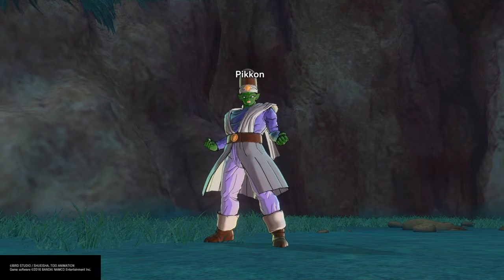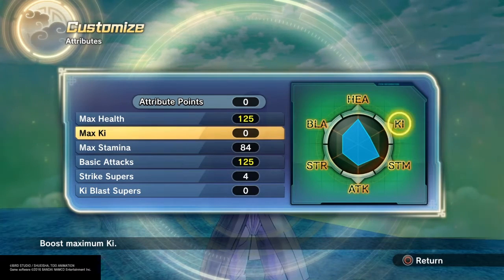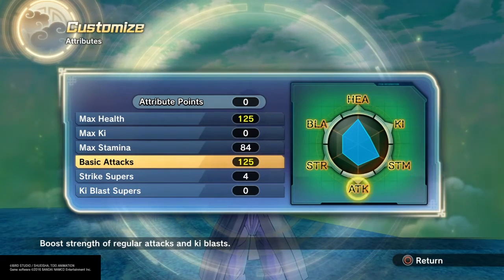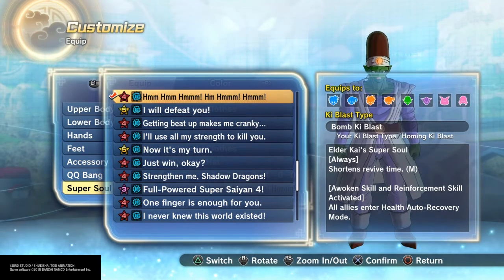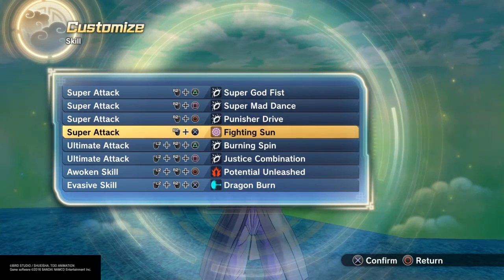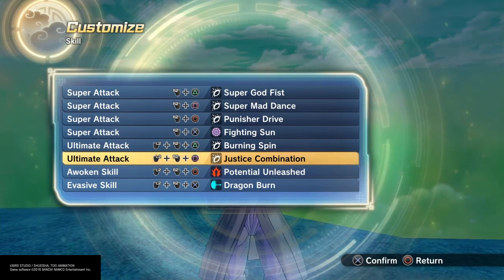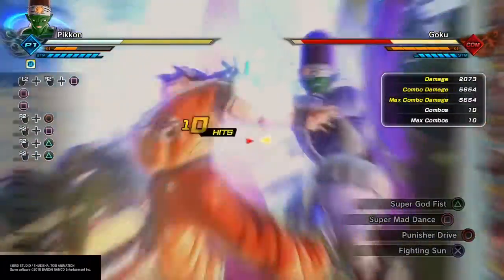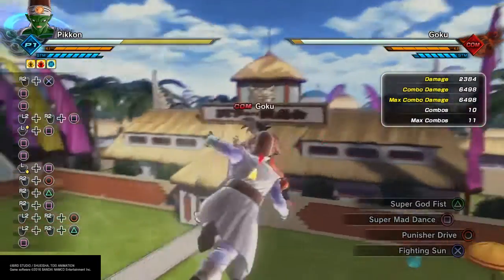DBX2: Namekian Melee/ Health Regen Build (Lvl 82)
Here's my Namekian Melee Build Video, I'll be covering attribute point distribution, Skills, Which qq bang to use, transformations, and the best super soul to use.  I'll also be showing a demonstration on how to use this build. The Hmmm Hmmm Super soul is acquired from the feeding the majin children.